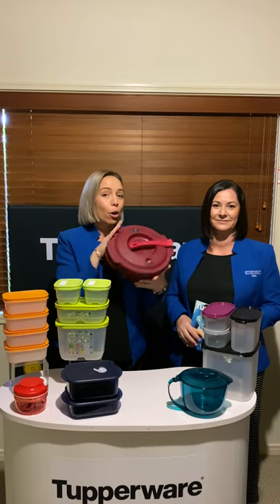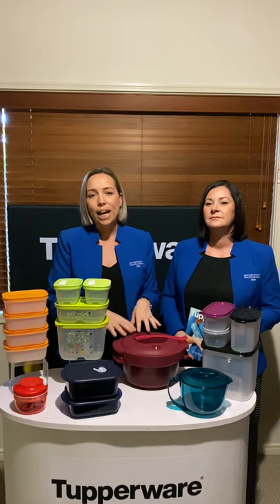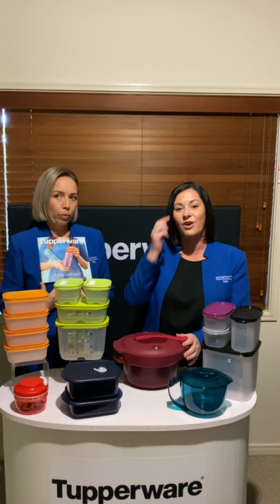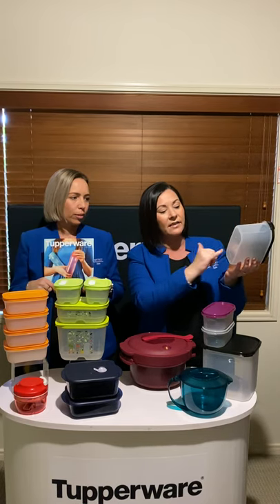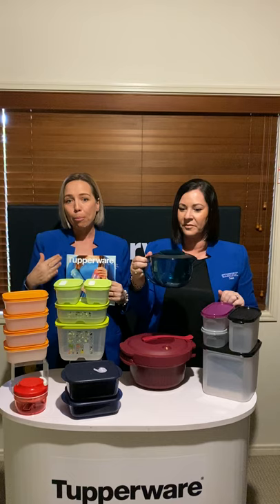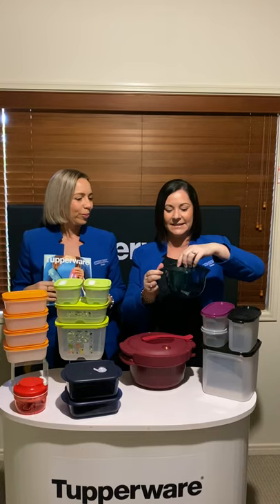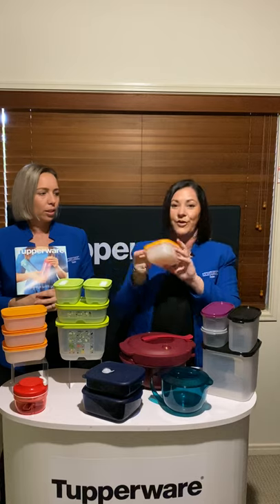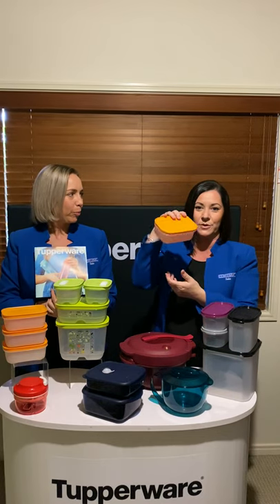Tupperware Members Offer